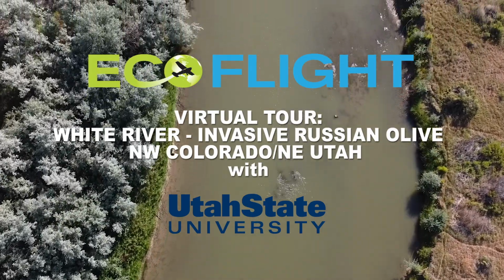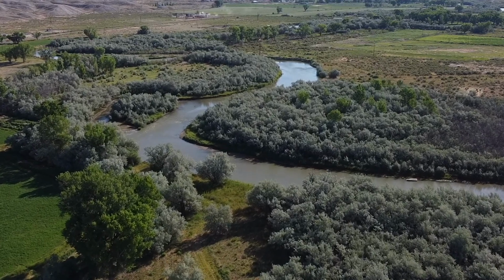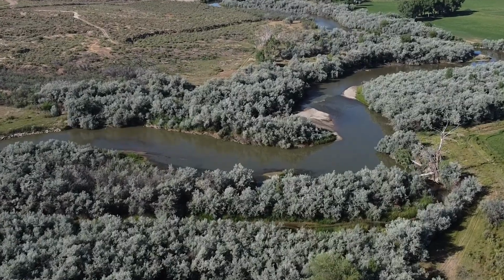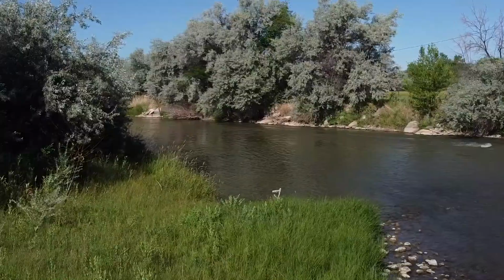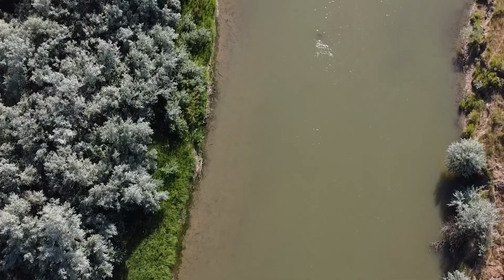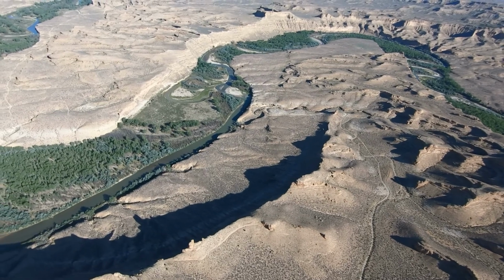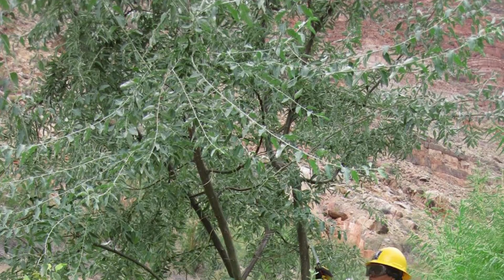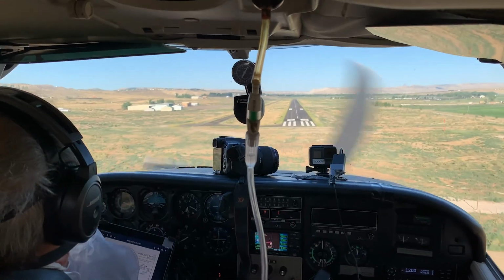White River, Utah - Invasive Russian Olive - Virtual Tour